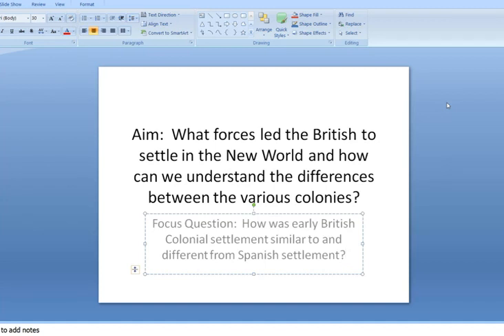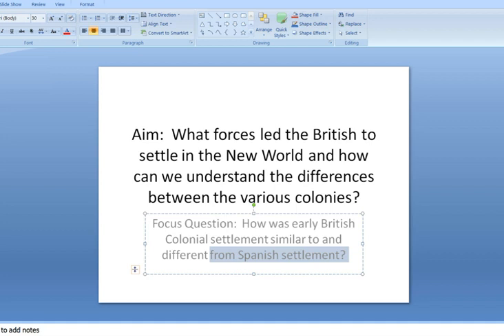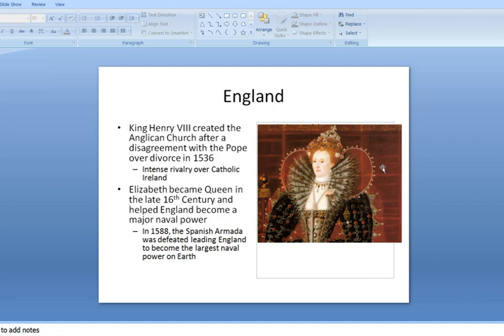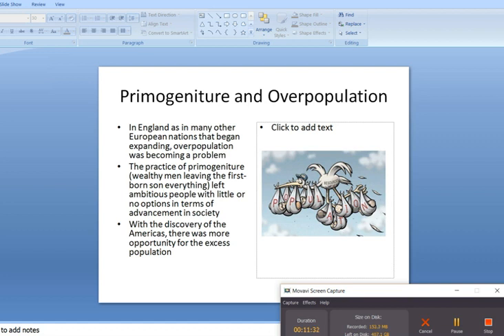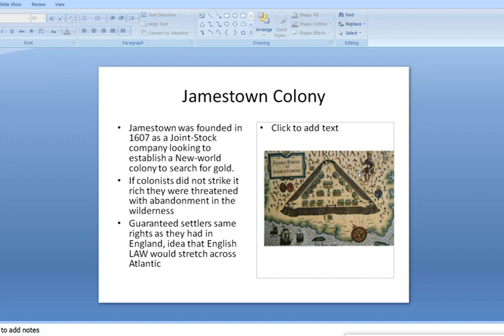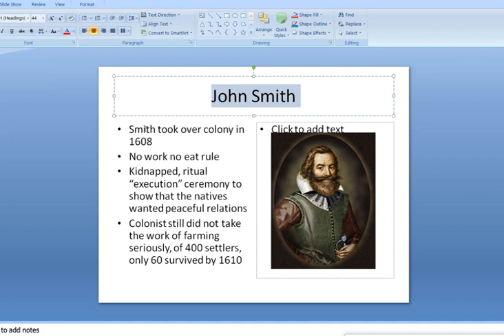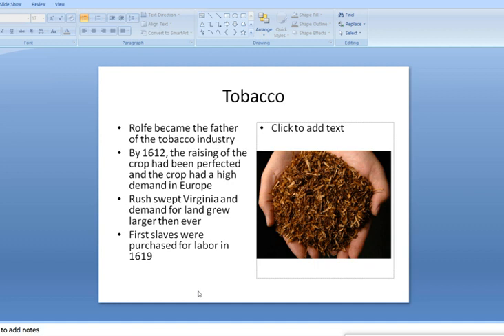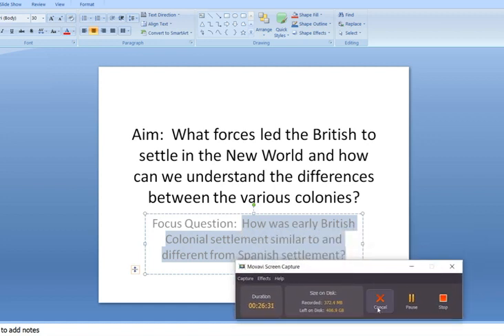Module 2 1 Jamestown